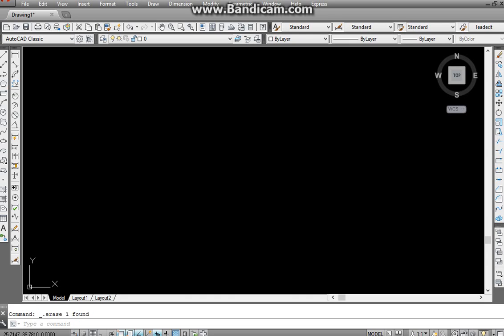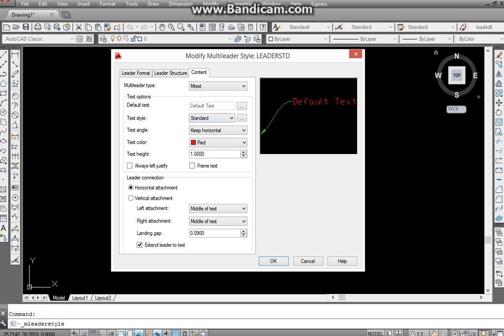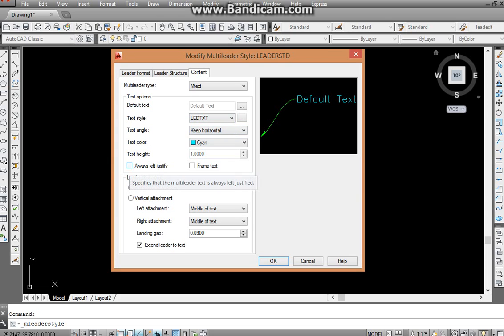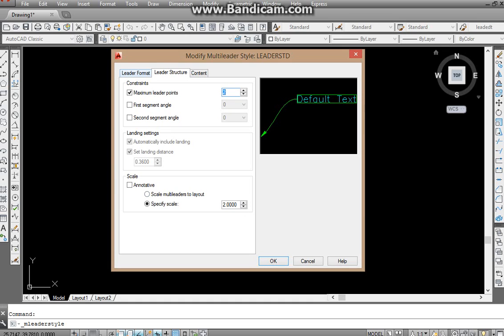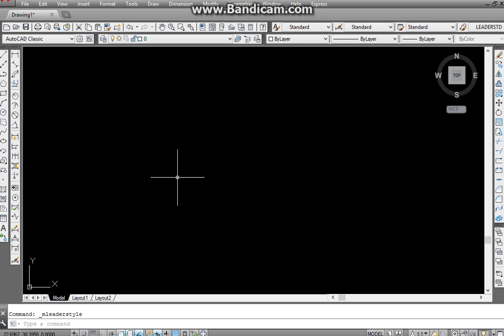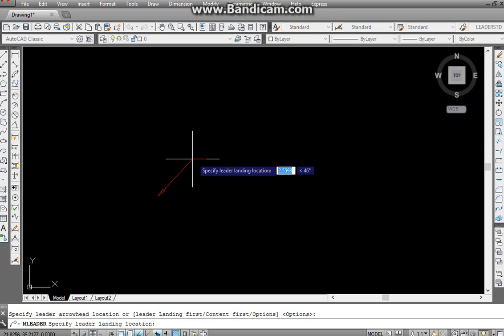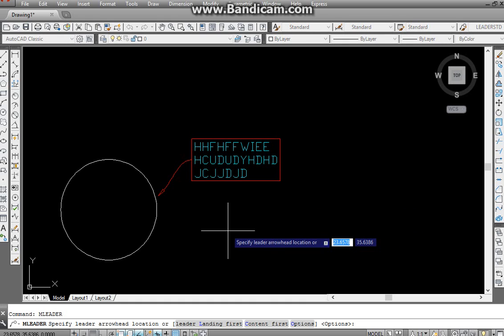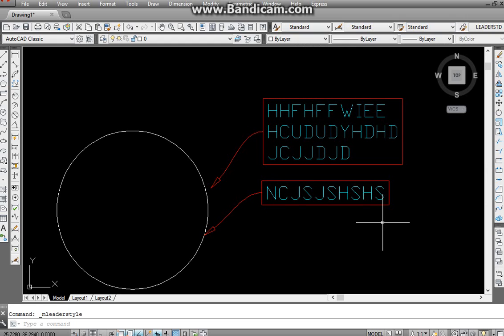Leader Style in AutoCAD 2D Beginners - Lesson 11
This Video mainly demonstrates how beginners can Create, Edit & Modify Leader in AutoCAD 2D, also when to use them.